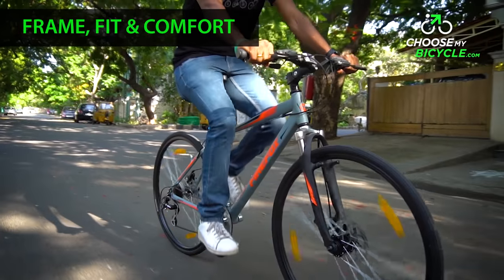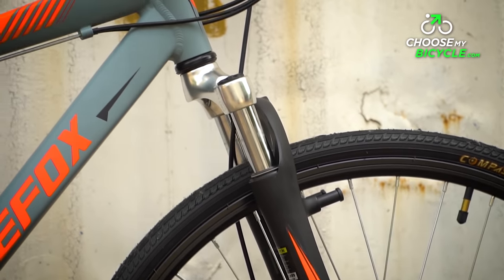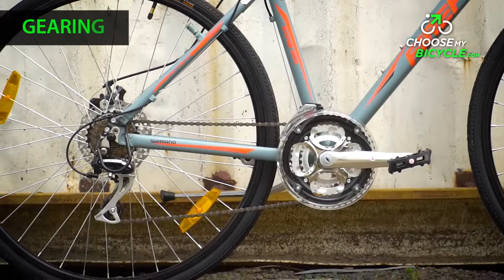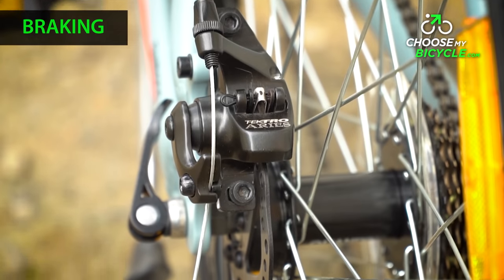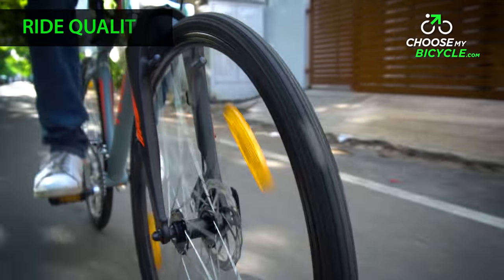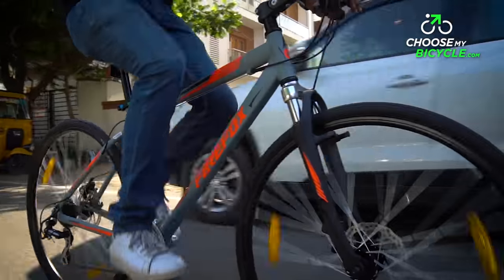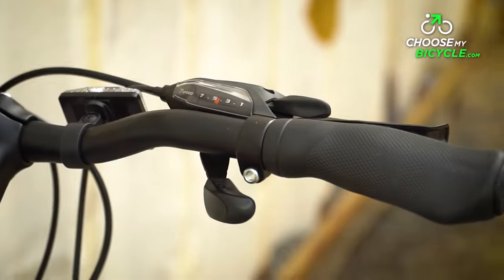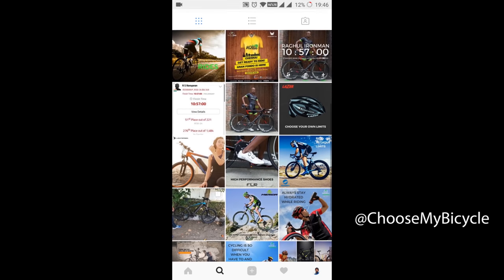Firefox Roadrunner Pro - Disc Brake: ChooseMyBicycle.com Expert Review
Firefox have been established as an Indian brand for a long time now. Their success has been having a large fleet of bicycle in all categories at different price points. The hybrid bicycle range from Firefox has always been known for their superior ride quality. One such bicycle is the Firefox Road Runner Pro D and we got the opportunity to test ride it. Watch the video to find out how it faired.